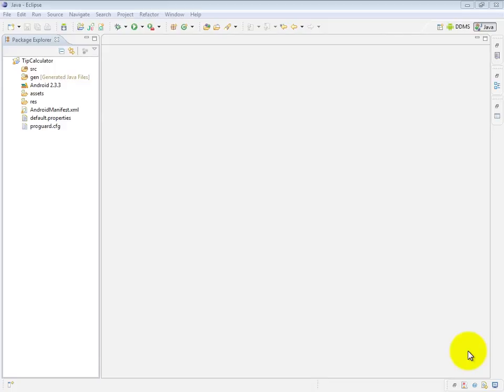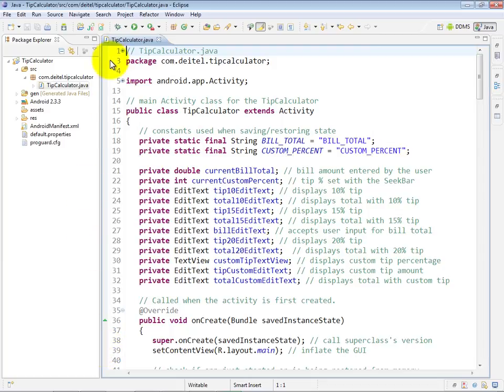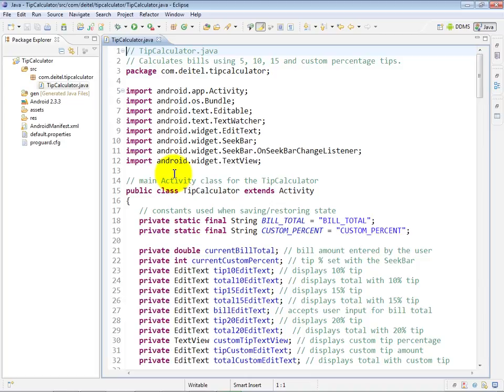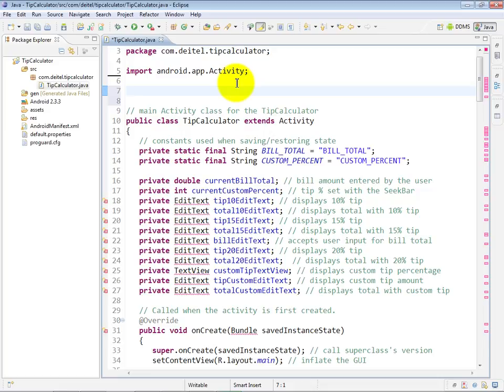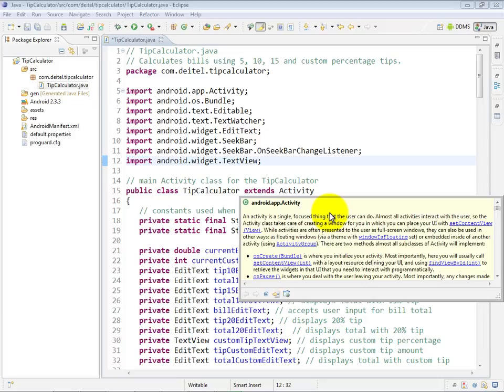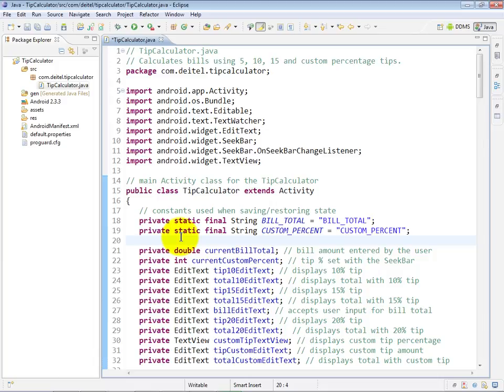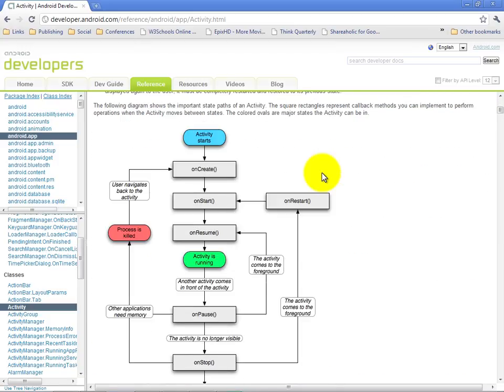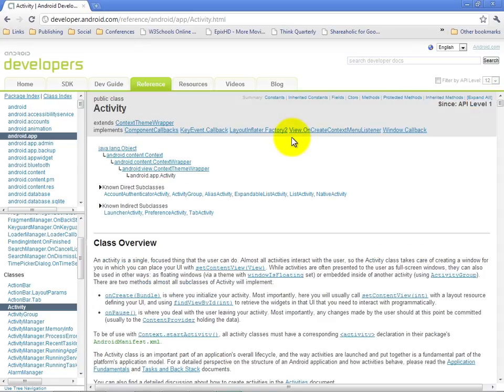lesson04 05 Import declarations, extending Activity and field d